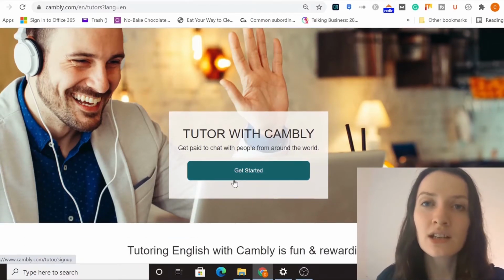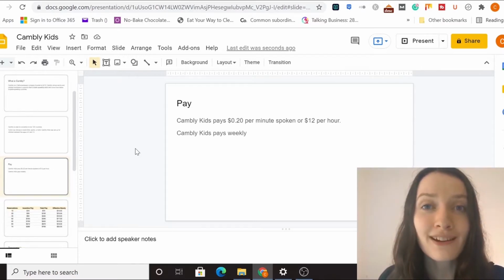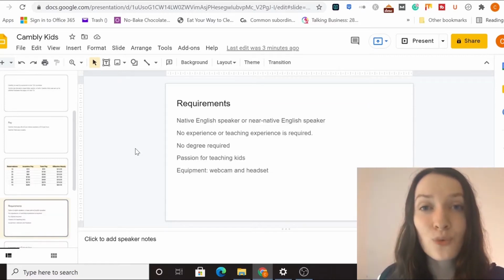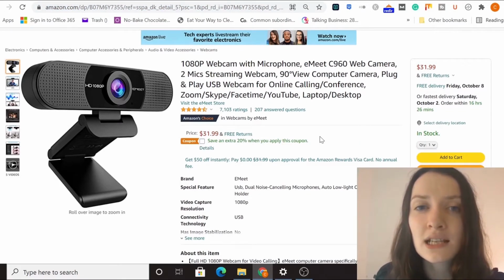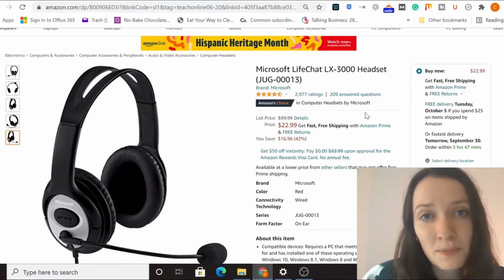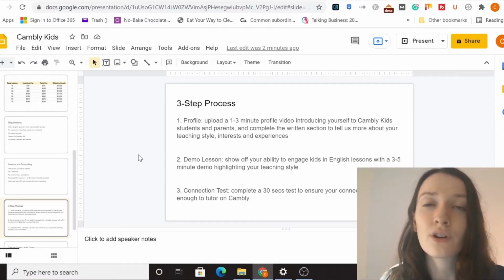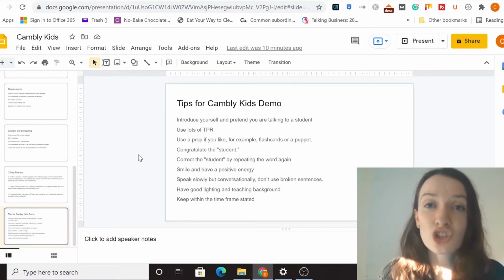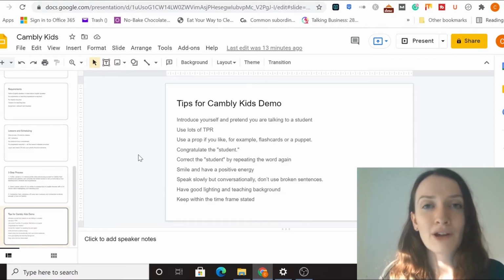Cambly Kids Demo and Intro Video | Get Hired in 2021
Cambly Kids demo, intro video, requirements, pay and more!

If you want to teach ESL online at Cambly Kids, you will need to complete a demo and Introduction video. I give you tips for completing the application process and show you my own Cambly Kids demo and introduction video to help you get hired at Cambly!

Want a teaching certificate?

ESL Teaching Certificate (2 options)

1. This is a very popular course for online ESL teachers that can be completed relatively quickly. It is approved by all the online ESL teaching companies I recommend.

2. If you are considering teaching ESL as a long term career, or you are considering teaching abroad, I highly recommend The TEFL Academy where I completed my course

Turtle Beach Battle buds
Microsoft Headset